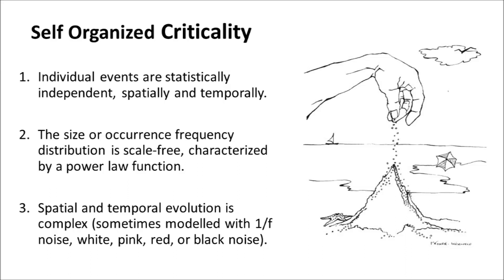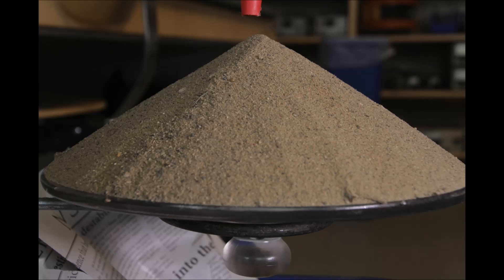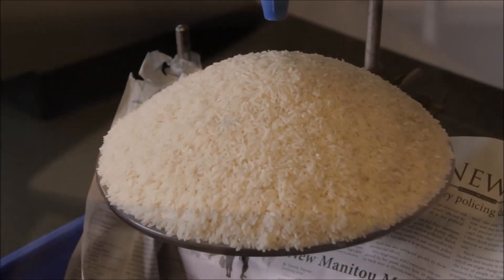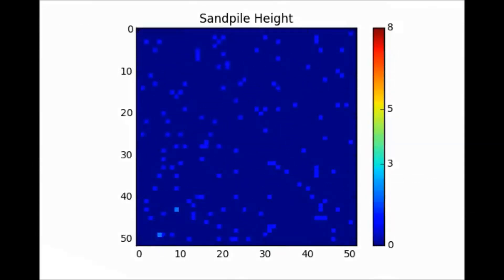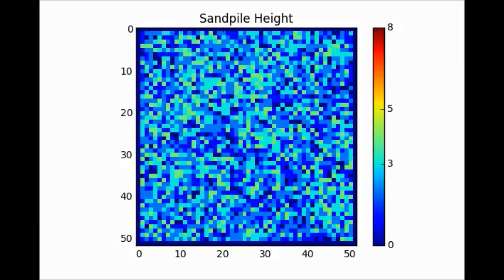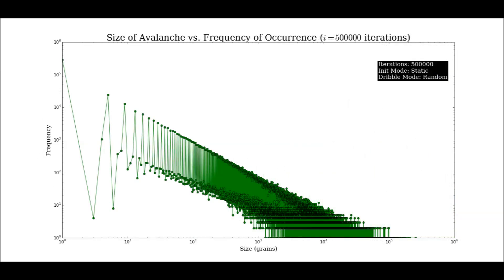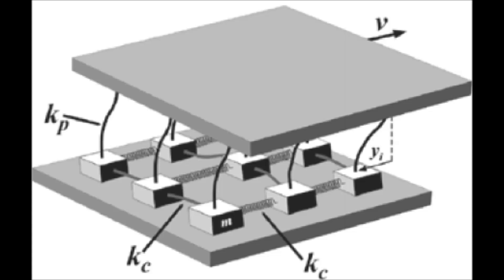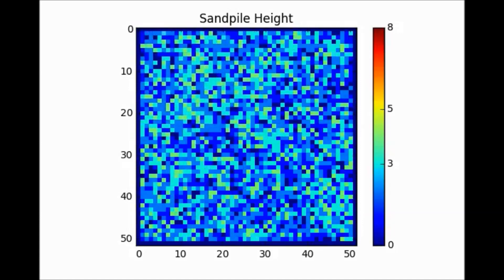Self-Organized Criticality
This educational video discusses self-organized criticality by exploring physical sand and rice grain models and a cellular automation. Music

For a succinct write-up and the code for the model output see Blairiana's work